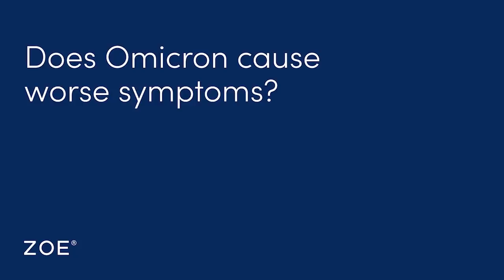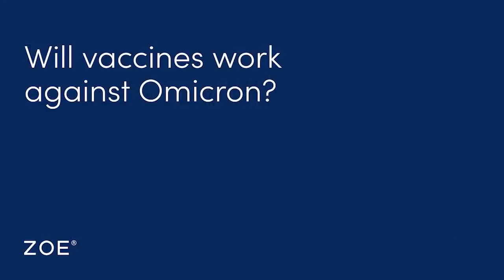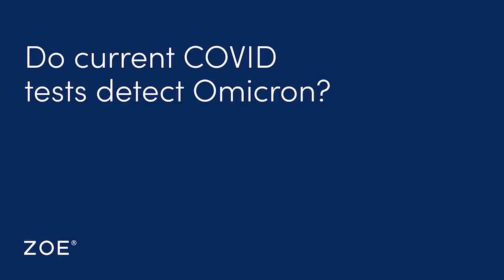Should I worry about the Omicron COVID variant?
Professor Tim Spector, Lead Investigator on the ZOE COVID Symptom study unpacks everything we know about the new COVID variant of concern, Omicron.

00:00 - Intro
03:35 - Is Omicron more transmissible?
05:14 - Does Omicron cause worse symptoms?
06:12 - Will vaccines work against Omicron?
09: 05 - Do current COVID tests detect Omicron?
10:50 - How can I avoid catching Omicron?
12:14 - How can I help research of Omicron?

Join our newsletter to get the latest updates on ZOE's discoveries, from COVID to gut health, direct to your inbox by signing up

If you need subtitles, please click the option for subtitles at the bottom right of the video